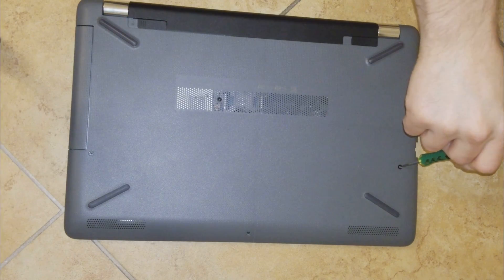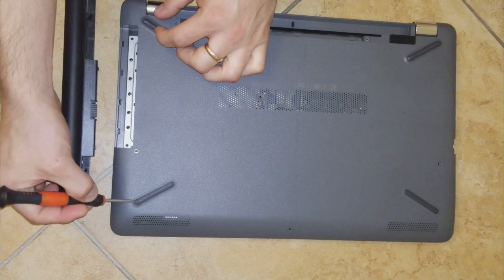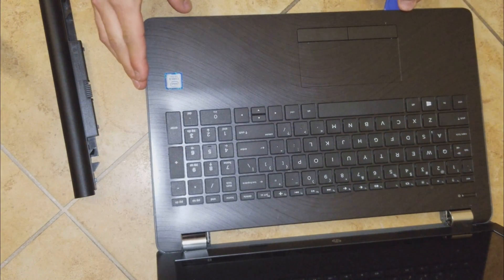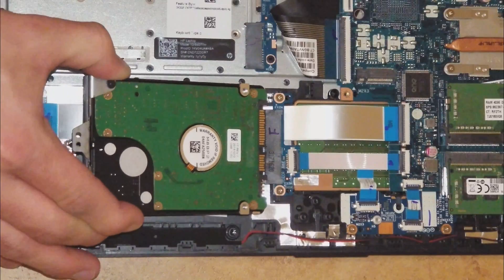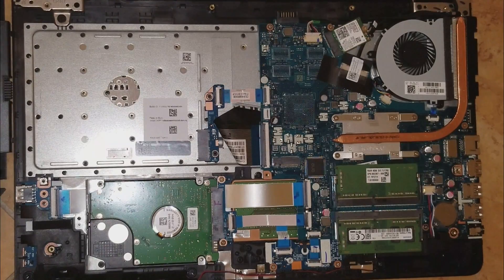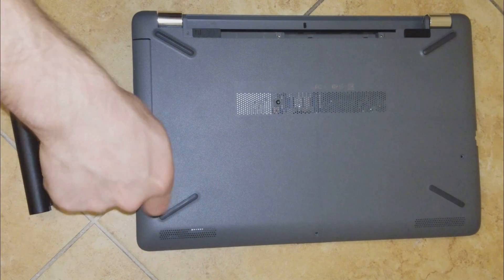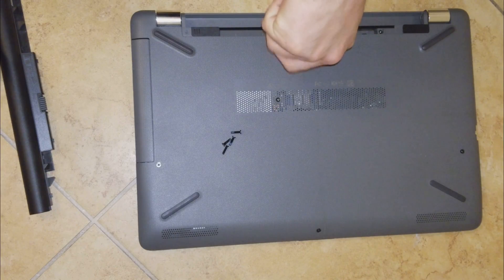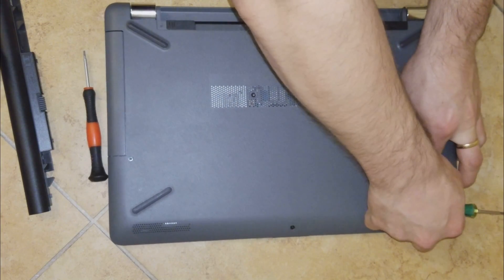Dissamble - Assemble HP 15-bs077nr Laptop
How to disassemble HP 15-bs077nr
Replacing memory ram is possible.
Replacing HDD is possible.
If you guys want to upgrade to a new HDD or Solid State drive, you can go ahead, the windows activation key will stay attached to your motherboard. Make sure you check which version of windows you have, windows 10 pro or windows 10 home.

Litecoin:
MKrotm2PmrY9zWqHGaZ8djNQJdtPXF6Pb4
Bitcoin:
3QwfBV9FYCYX453NtYBMb4Nd897WVqzuTX
Ethereum:
0x585061FdD0baD1E0781E47C2c84e1D7A73562960
Bitcoin Cash:
qzu07ay8fnpuuzyzywlp6mvpwg0e2r92aq5yc4fdxe